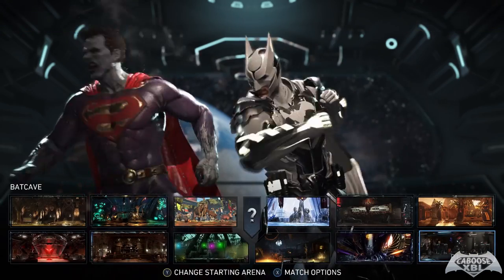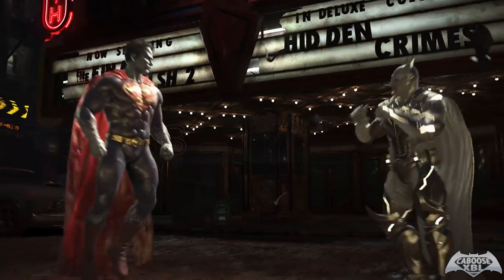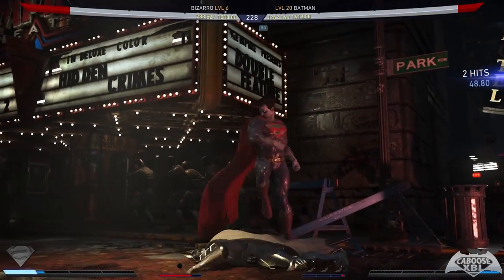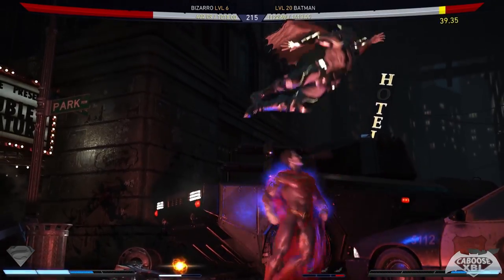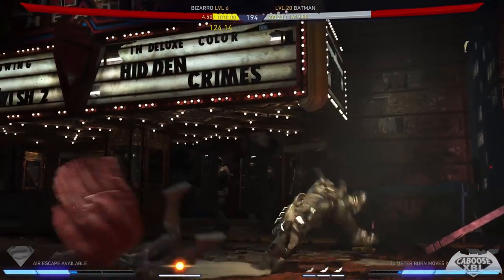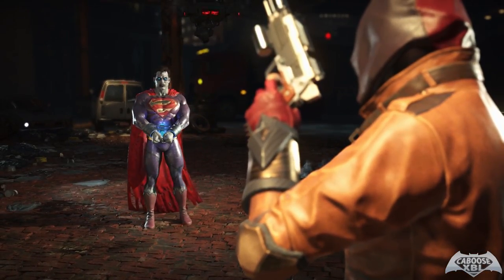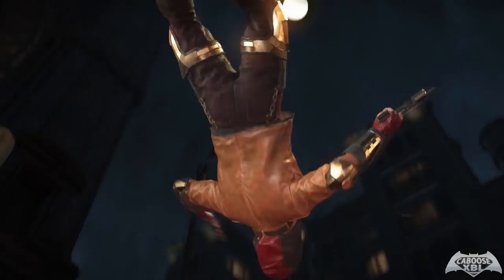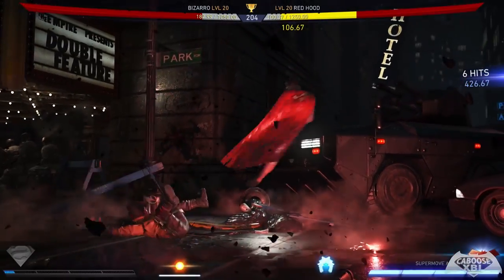Injustice 2 - Bizarro Premier Skin Gameplay!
Injustice 2 - Bizarro Premier Skin Gameplay! The Official Bizarro Premier Skin in Injustice 2 has been released! Here is some awesome gameplay of Bizarro, as well as some Bizarro intro dialogue in Injustice 2! Alongside this, there are 2 brand new Injustice 2 shaders that have been added, "Tournament" and "Electrum", both giving you a GOLD and SILVER color, available to everyone on the Injustice 2 roster!